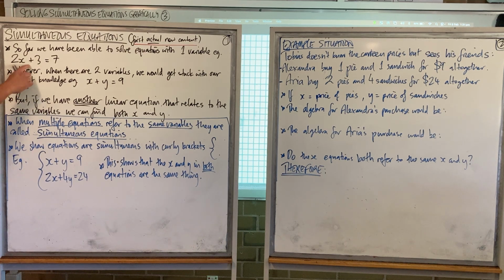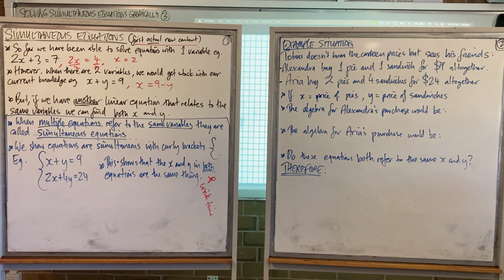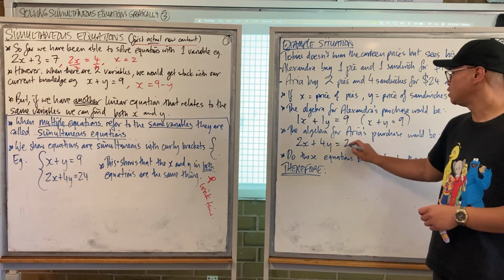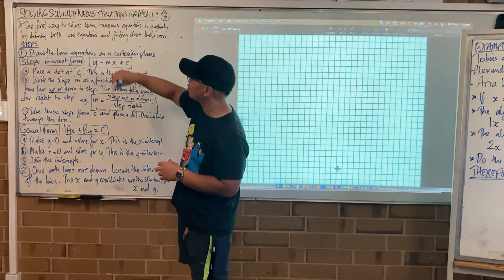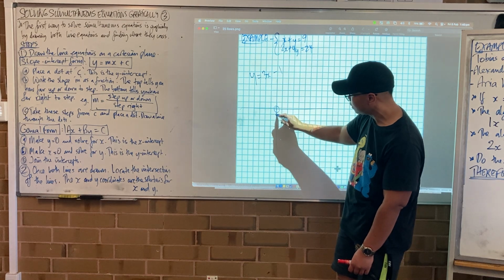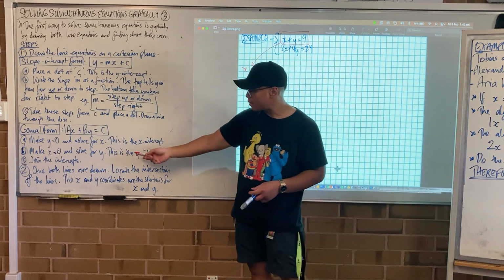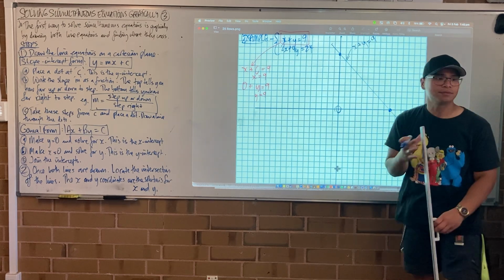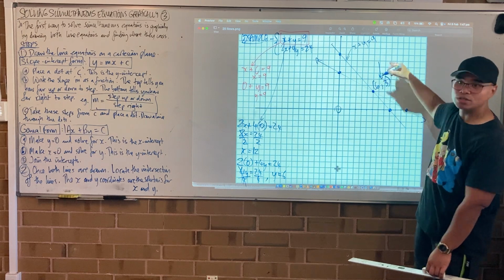10MA Simultaneous Equations Solving Graphically